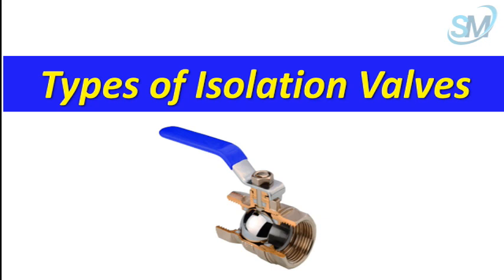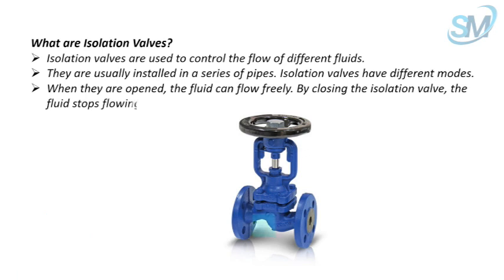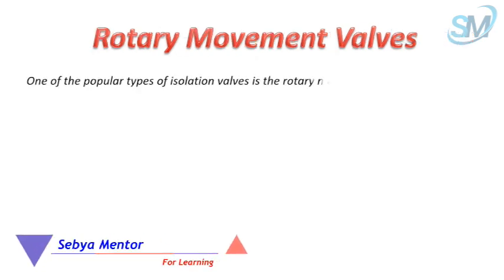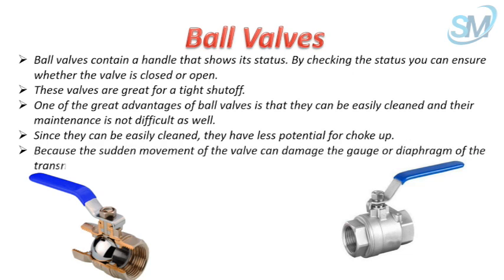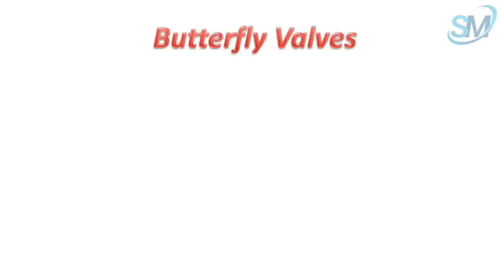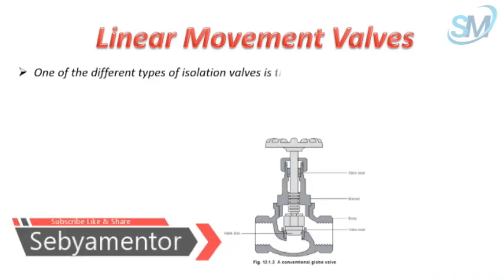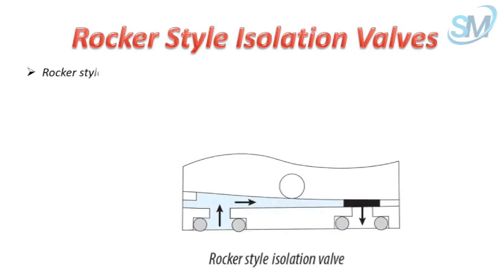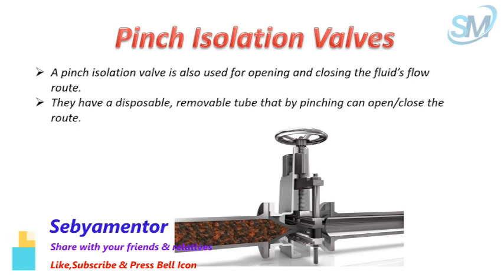Types of Isolation valves | Different Types of Isolation Valves| Isolation Valve | Valves for Piping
Hello Friends,
In this video I have shared different types of Isolation valves which are commonly used in pipeline.
Isolating valves, also known as an isolation valve, are used to regulate the flow of water from the mains to a water service pipe. They can be used to repair a dripping tap where there is no need to turn off the mains water if one of these valves is installed.
Different types of Isolation valves are listed below:
Rotary Movement Valves
Linear Movement Valves
Rocker Style Isolation Valves
Diaphragm Isolation Valves
Pinch Valves
Hope you will find the video very informative.
My previous video links are appended here.